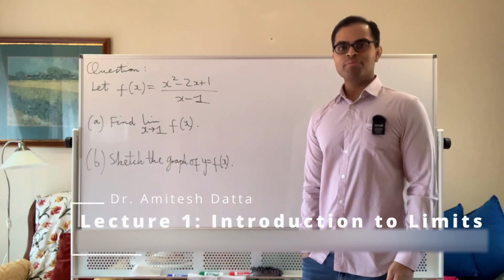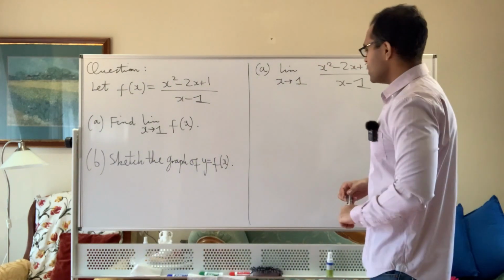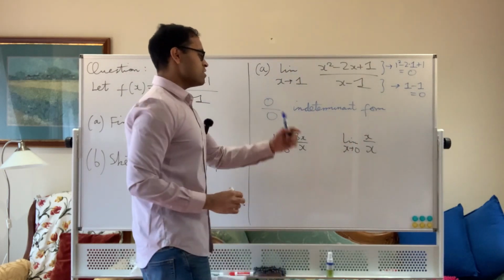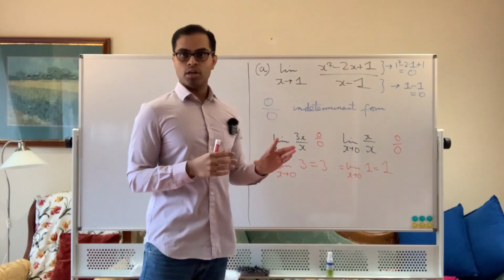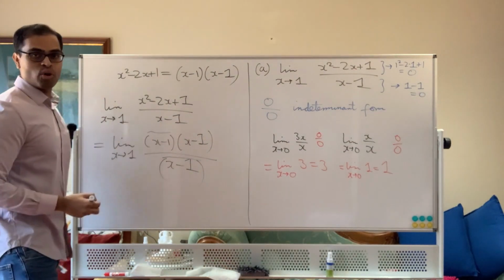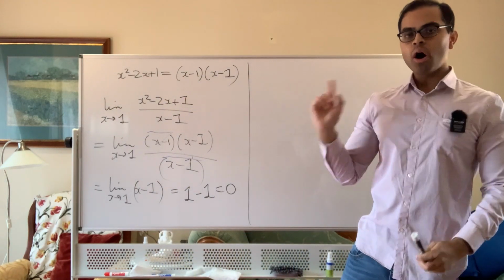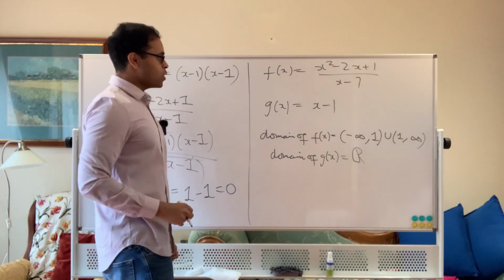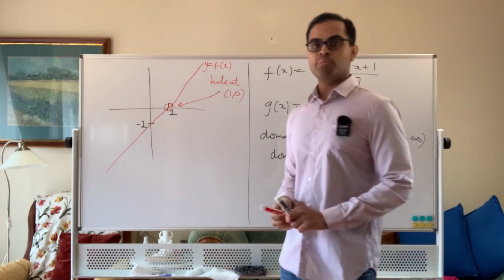Find a 0/0 LIMIT and GRAPH a hole!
An Introduction to Limits as I have taught several times in Princeton University (MAT103: Calculus I). We will study a fundamental example of a 0/0 indeterminant (or indeterminate) form and show how to find the limit from first principles. We will also use the limit to graph a rational function with a hole in the graph. You will have a solid foundation through which you can continue studying precalculus and calculus in high school math and college math, confident in a preliminary understanding of what a 0/0 indeterminant form is, after watching this video.

We will

- Study a prototypical first example of a difficult limit problem
- Explain what a 0/0 indeterminant form (or indeterminate form) is and show that the limit value can potentially be anything, hence the terminology
- Show how to find the limit of a 0/0 indeterminant form by factoring a quadratic and cancelling linear terms
- Recall a quick method to graph a line in the plane
- Graph a rational function with a hole in the graph

Check out my precalculus playlist to master the topics you need for high school math and college math!

If you enjoy this video, I would love if you could please like ✅ and subscribe 🎉, it really means so much to help support me in my goal of creating free and accessible math education worldwide! 😊